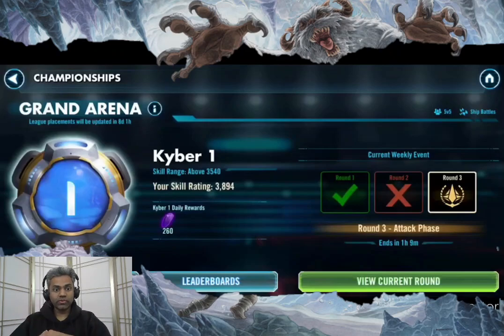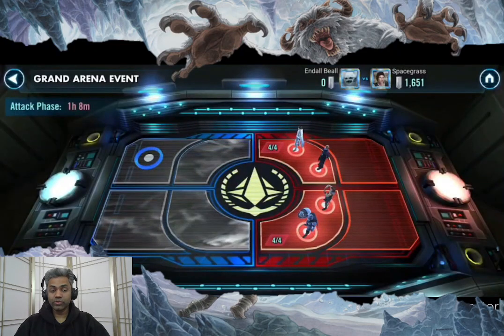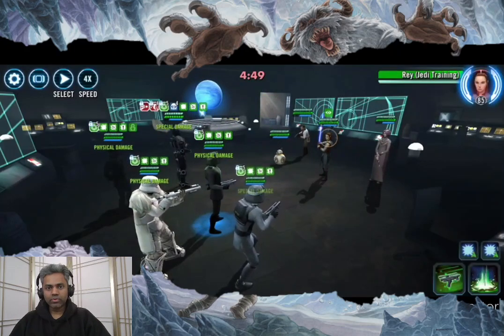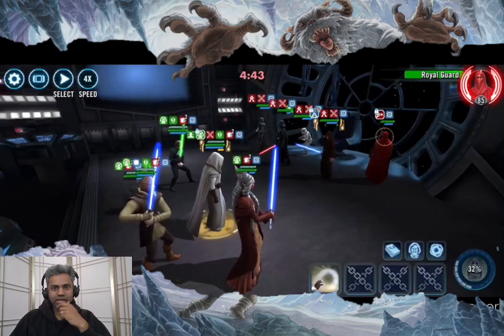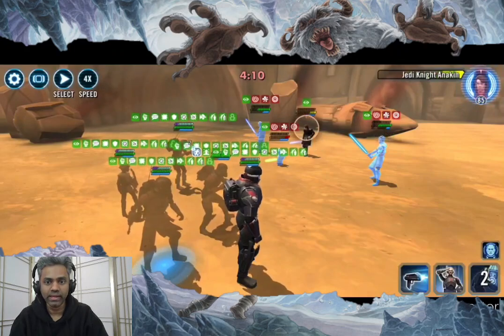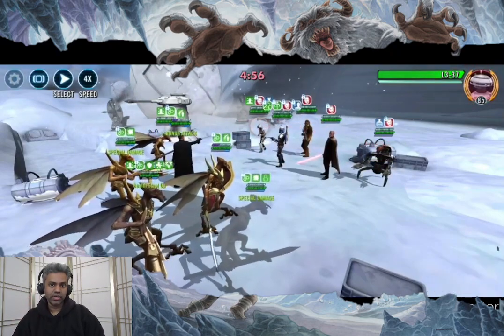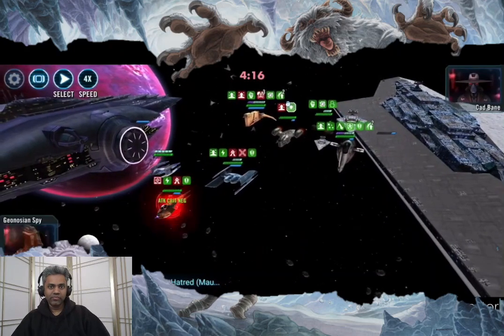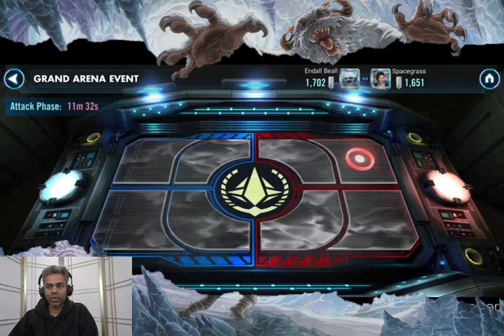GAC 24.3.3 - Hoth Ski Patrol Guild Match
I match up against a guild mate of mine - Spacegrass ... I have a target to shoot for, and my character zone has been one shot, so the pressure is on.